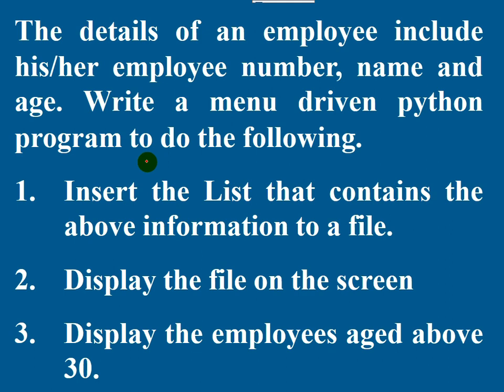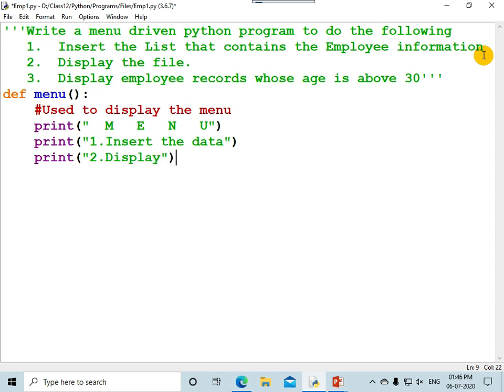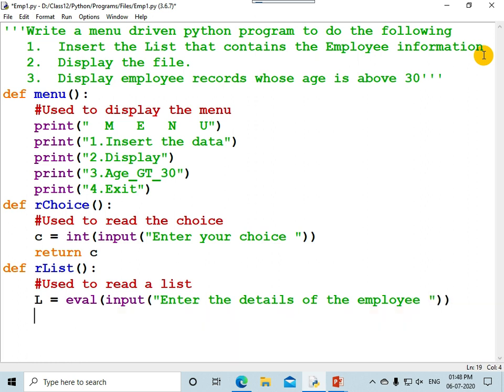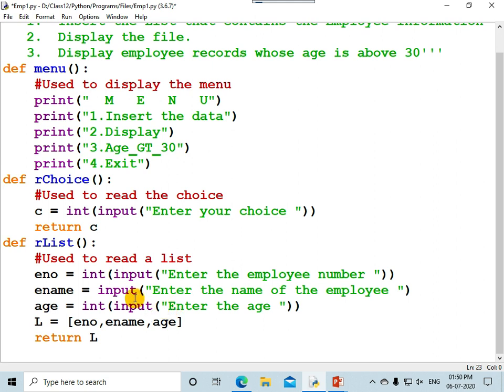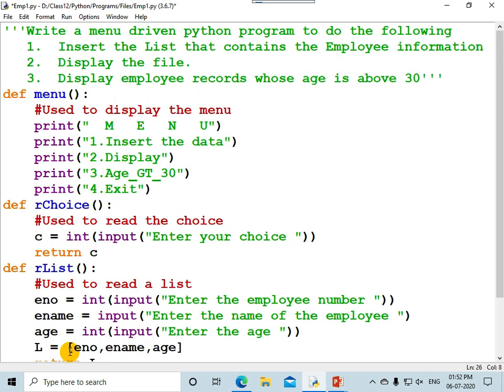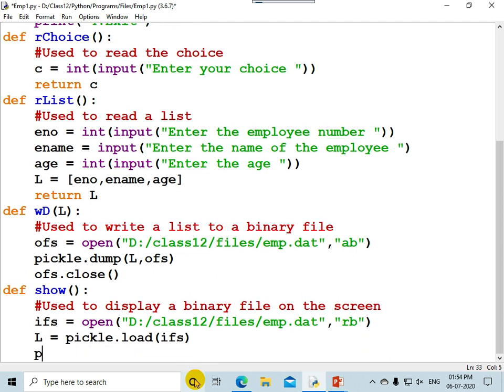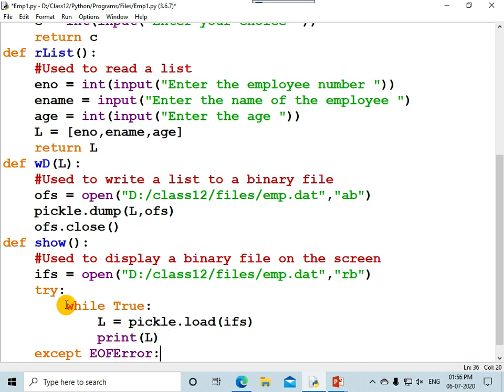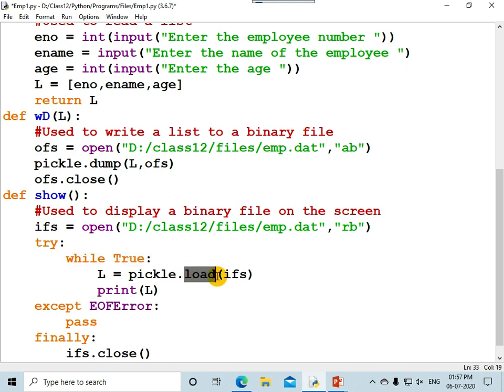003) Part-1 of 2 : Menu driven program to process Binary Files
003)  Part-1 of 2: Menu driven program to process Binary Files